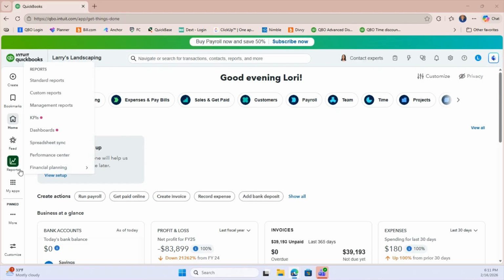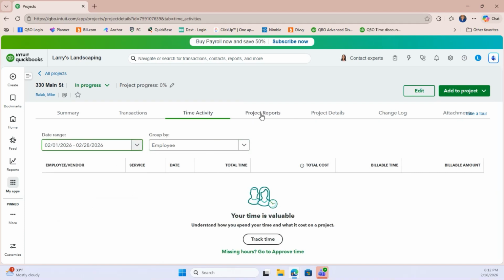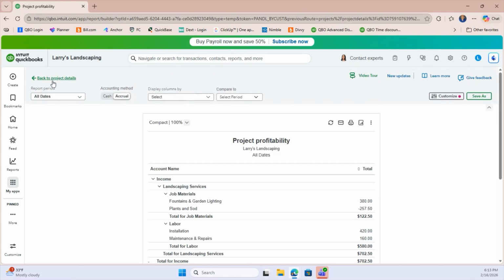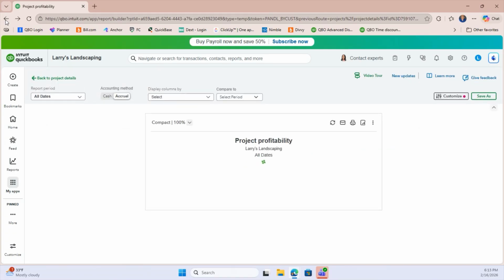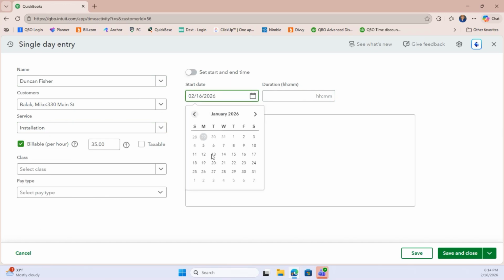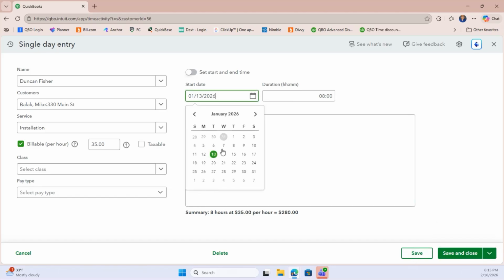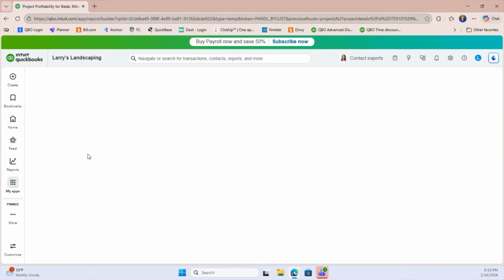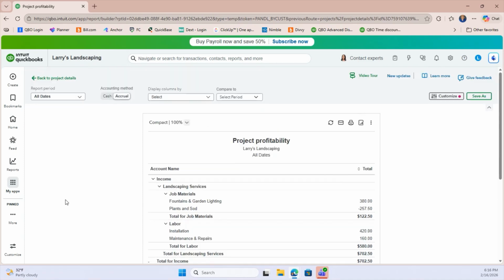QuickBooks Online Tip - Allocating Time to Projects for Accurate Profitability Reports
*Minimum service level requirement to receive a free subscription.